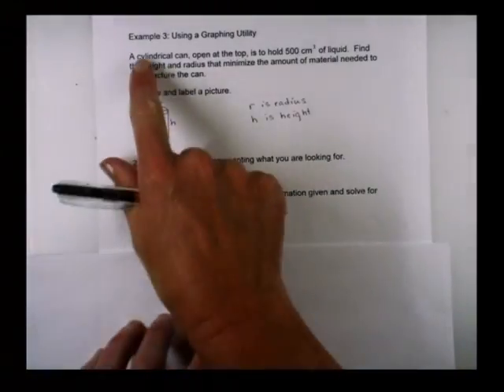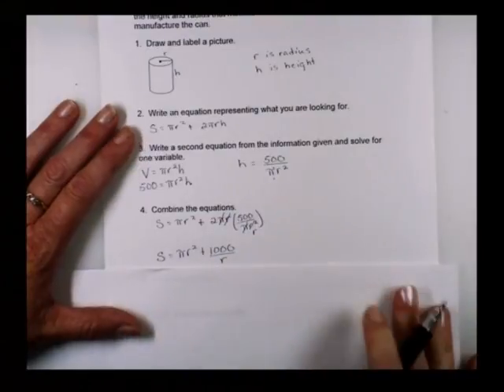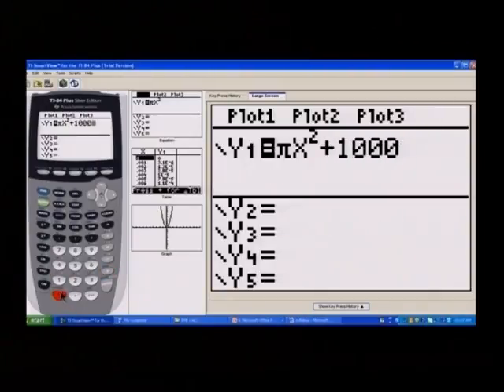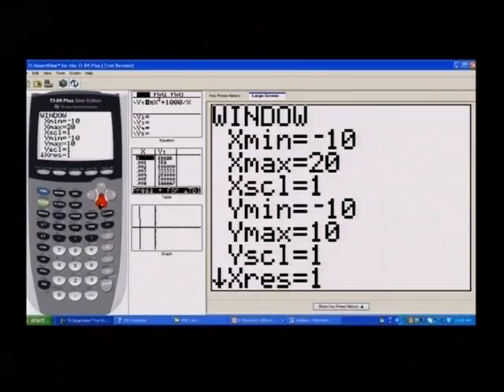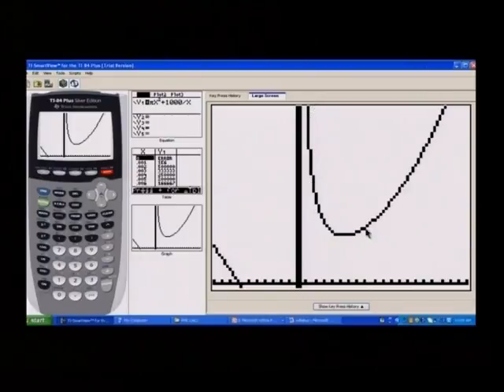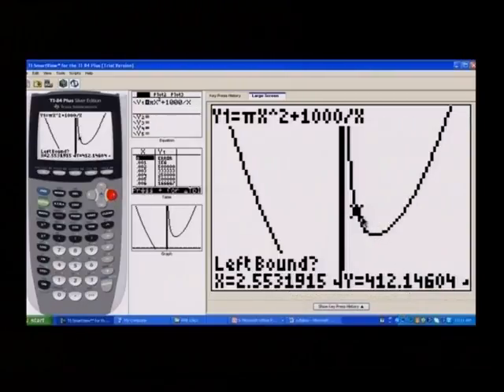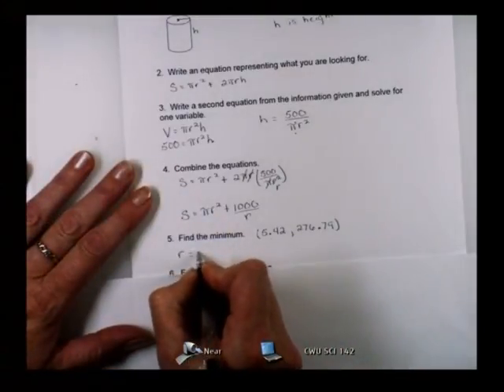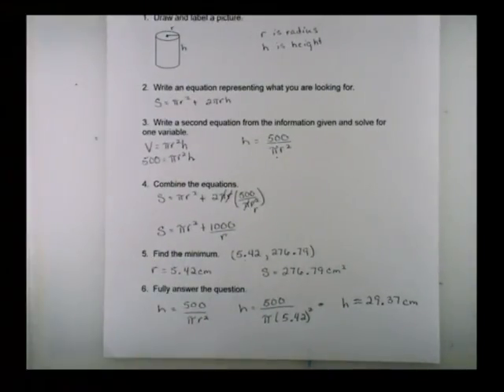4 5 Part 2